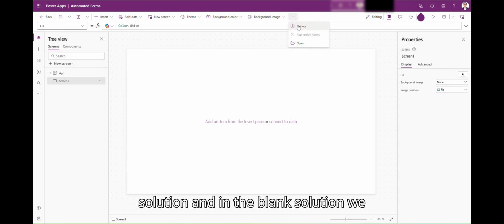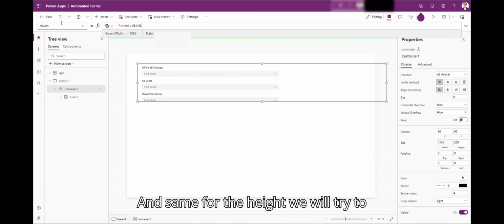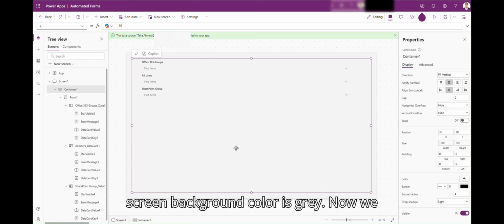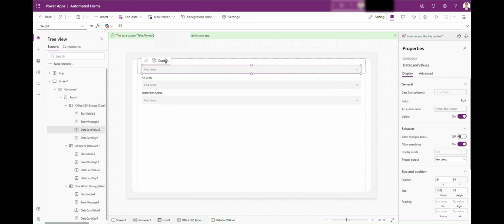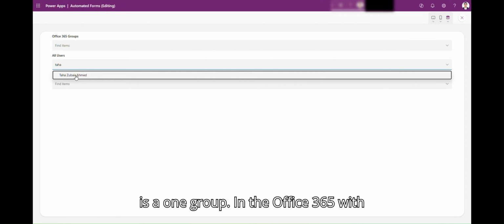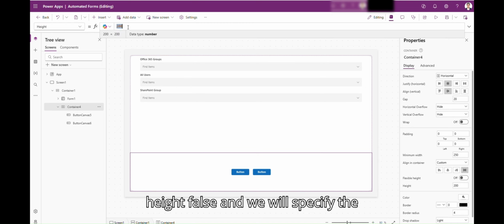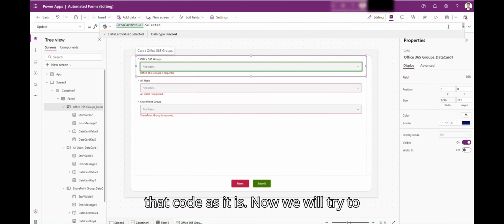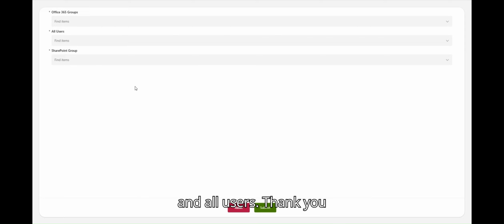Power Apps People Picker & ComboBox: Transform Your App’s User Experience!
Learn how to transform your PowerApps user experience by effectively populating and configuring the People Picker and ComboBox controls. This tutorial covers:

🟣 Integrating Microsoft Entra ID for User Search in PowerApps
🟣 Retrieve All Microsoft Entra ID Users Using Search Queries in PowerApps
🟣 Access and Display All Users from Microsoft 365 Groups
🟣 Fetch All Users from Microsoft SharePoint Online Groups
🟣 Utilize the Modern ComboBox (People Picker) in Modern Forms within Power Apps

Table of Contents:
0:00 - Creating New Power Apps and Enabling Pre-Requisite features.
0:50 - Establish Connection with SharePoint / Office 365 Groups / Office 365 Users
2:00 - Building the Responsive Modern Forms
8:36 - Retrieve Users from Microsoft 365 Groups
10:44 - Retrieve All Microsoft Entra ID Users
12:21 - Fetch All Users from Microsoft SharePoint Group
12:30 - Submit People Picker Values in SharePoint List